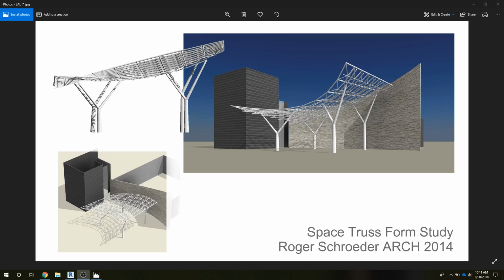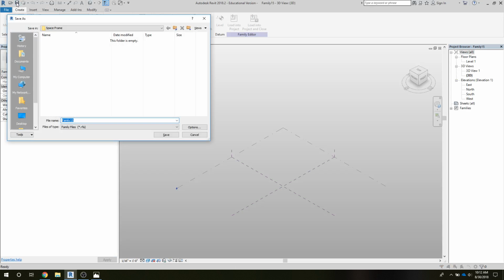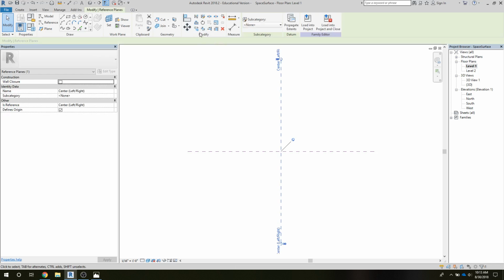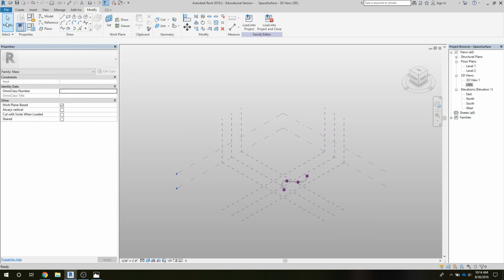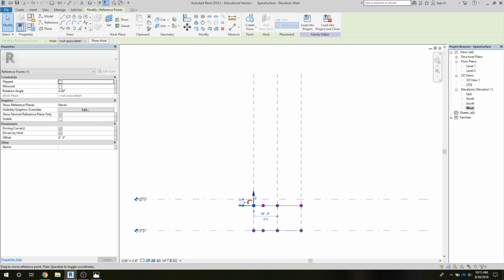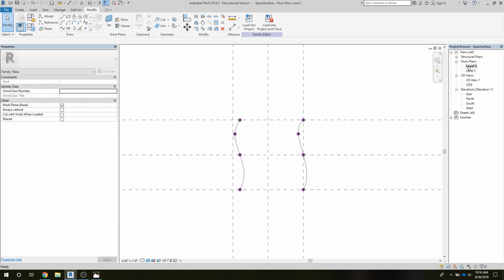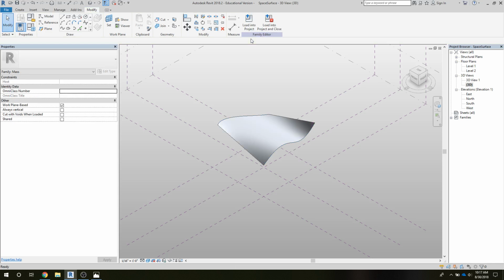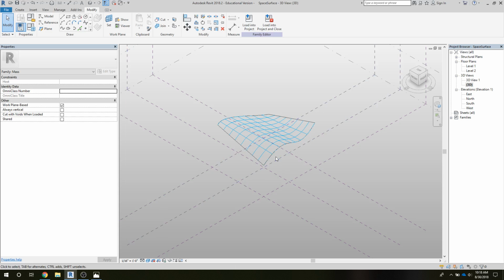ASC 4a 1 Introduction and Create Form 7min